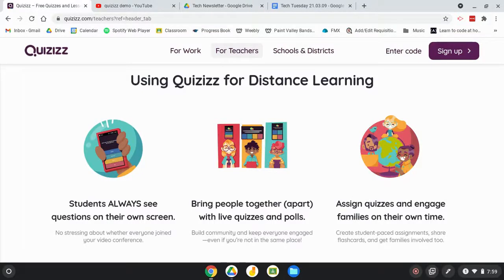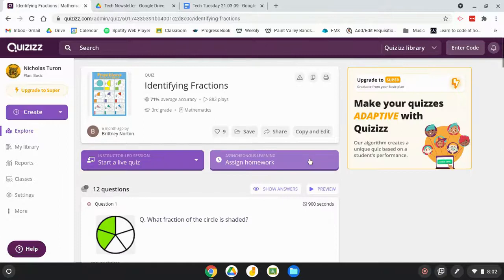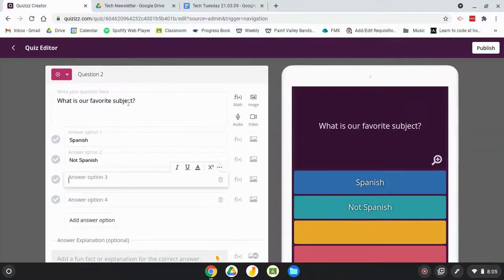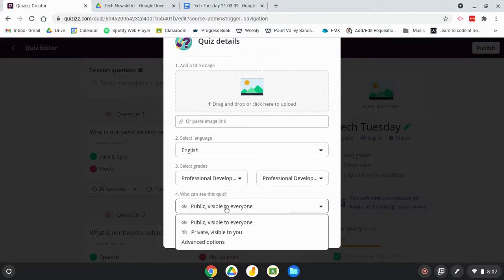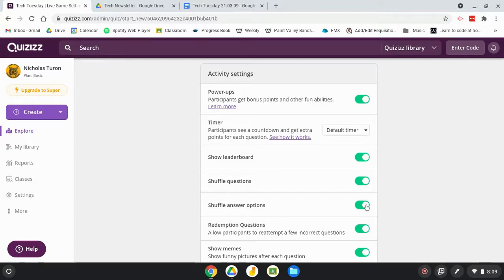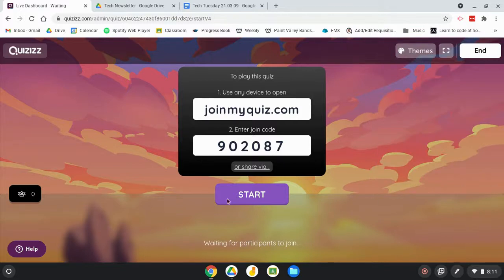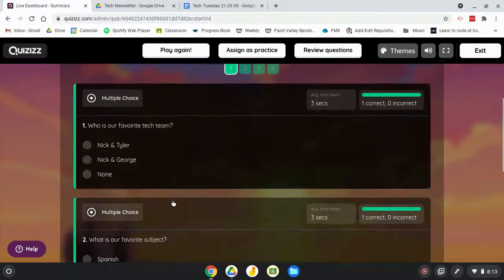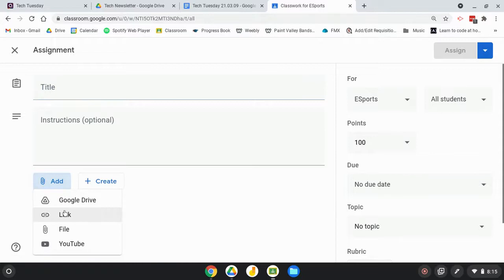Cool Websites: Quizizz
Brief introduction to Quizizz.com - a student engagement and data tool for teachers!